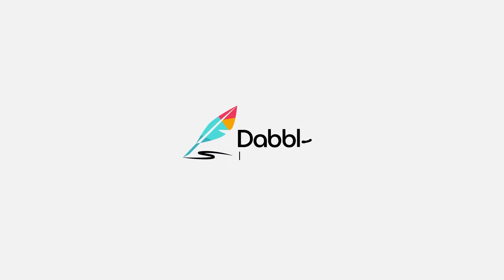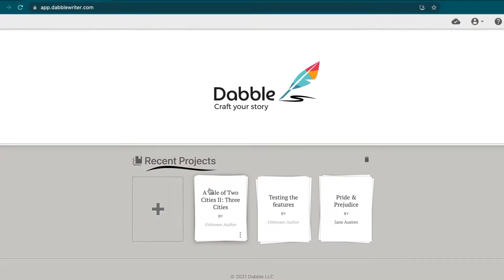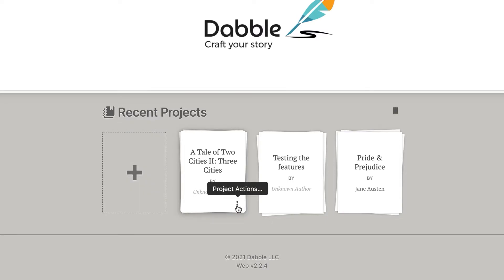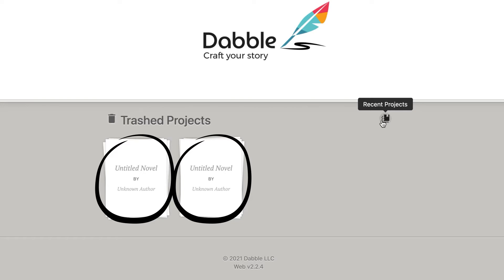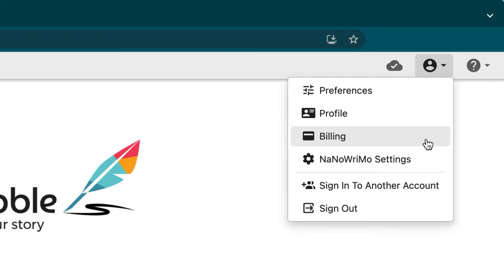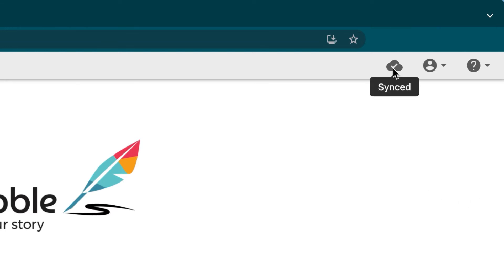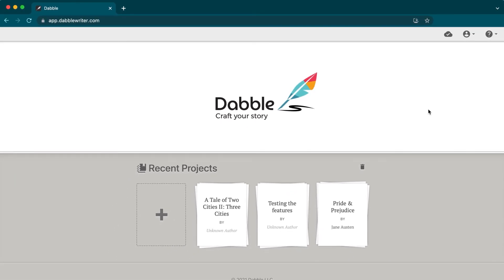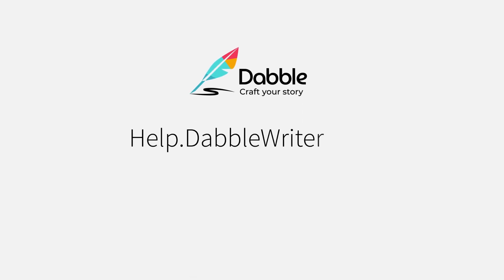Getting Started with Dabble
Learn how to manage projects and manuscripts on the Dabble Projects page.